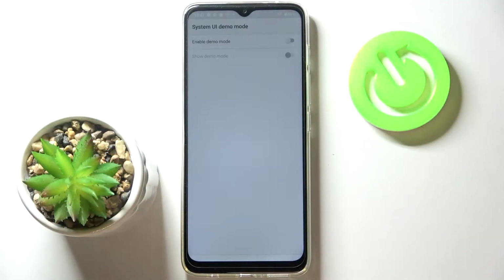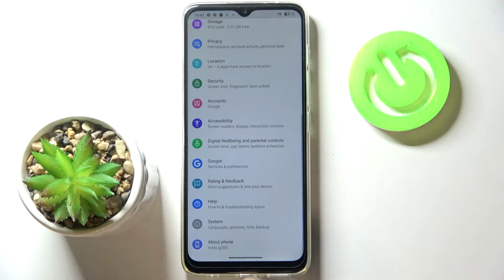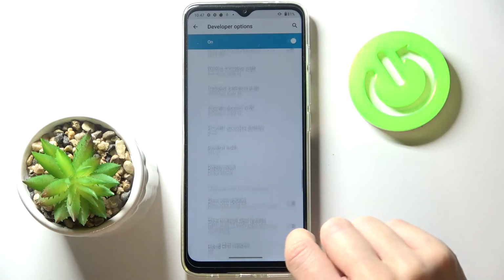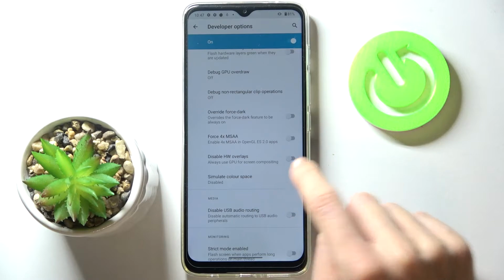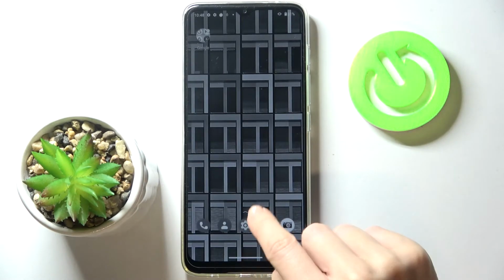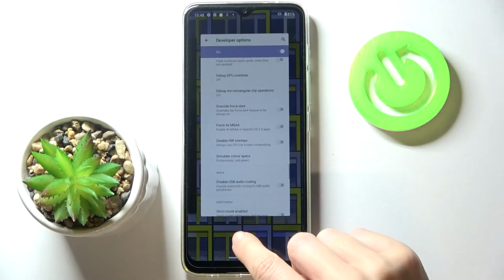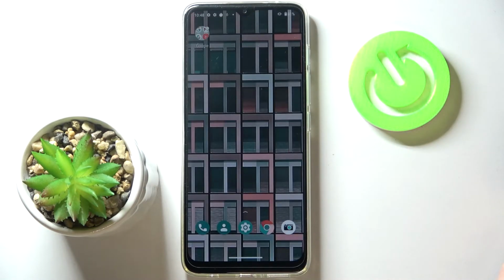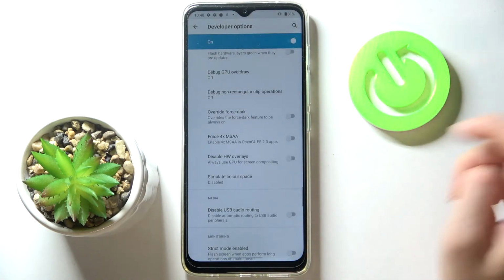MOTOROLA Moto G50 Simulate Color Space - Change Color Space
Find out more info about MOTOROLA Moto G50:
If you want to know how to change simulate color space on MOTOROLA Moto G50, open this tutorial. Our expert will show you how to enter the System settings, and then how to enter developer options (if you don't see them, it's possible that developer mode is inactive - go to our YouTube channel if you want to find out how to turn on developer mode on MOTOROLA Moto G50 ) and how to enter the Simulate Color Space settings. Our expert will show you how to set monochromacy, deuteranomaly, protanomaly or tritanomaly color space. Visit our YouTube channel if you want to know more about your MOTOROLA device.

How to change colours in MOTOROLA Moto G50? How to set monochromatic colours in MOTOROLA Moto G50? How to set deuteranomaly colours in MOTOROLA Moto G50? How to set protanomaly colours in MOTOROLA Moto G50? How to set tritanomaly colours in MOTOROLA Moto G50? How to change simulate colours in MOTOROLA Moto G50? How to open developer options in MOTOROLA Moto G50?